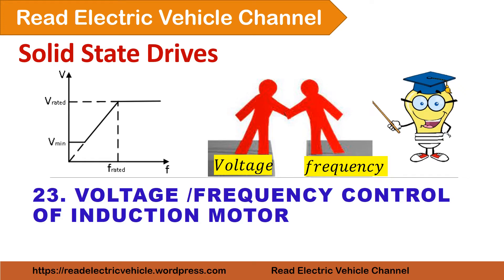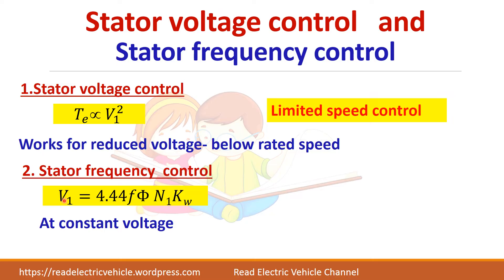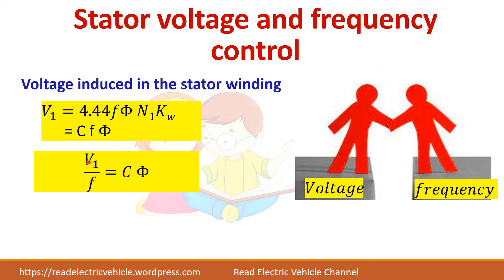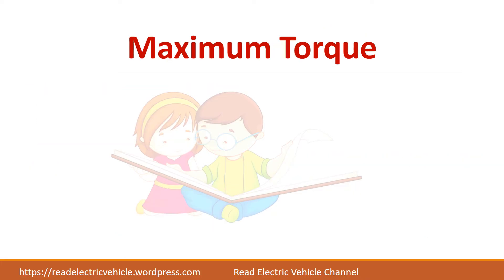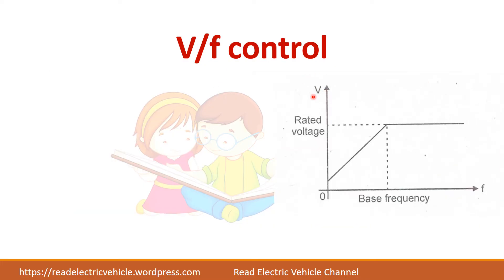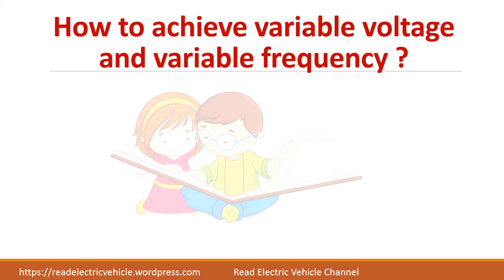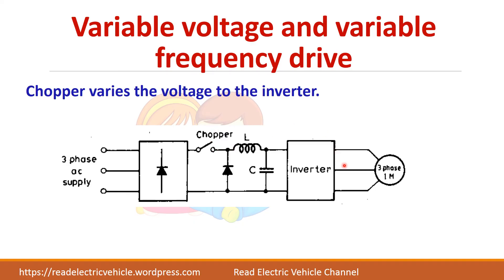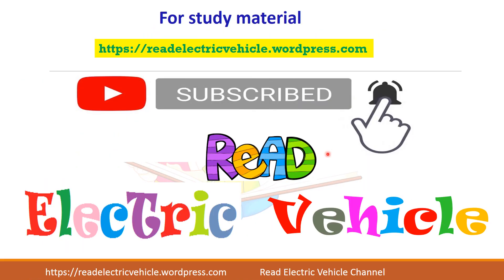V/f control of induction motor drive/variable frequency control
In this video, the following topics are covered- Variable voltage and variable frequency control or V/F control of induction motor
The speed of induction motor can be controlled by varying the
1. Stator voltage control
2. Stator frequency control
3. Stator voltage and frquency control
In stator voltage control method,
the voltage applied to the stator is varied by using an ac voltage controller.
Torque is directly proportional to the square of the stator voltage.
By varying the voltage, speed can be varied.
However, the voltage cannot be exceed the rated voltage. so only speed control below base speed can be obtained.
In stator frequency control,
 the supply frequency is varied to control the speed.
With constant voltage,
if the frequency is decreased, flux will increase which may lead to saturation of magnetic circuit.
if the frequency is increased, flux will decrease which decreases the torque.
this method is also called field weakening technique.
IN v/f control, the ratio of voltage to frequency is kept constant so that flux remains constant  which in turn keeps the torque constant.
till base speed, the v/f ratio is maintained constant and maximum torque remains constant.
After  base speed, the voltage has to be kept constant as the voltage cannot exceed the rated value.
With constant voltage and increase in frequency, the torque decreases.